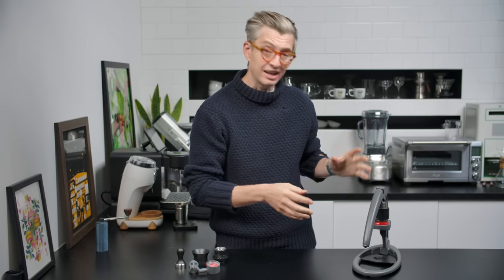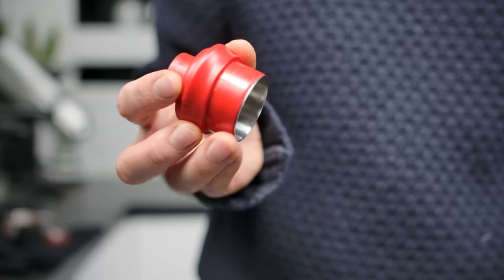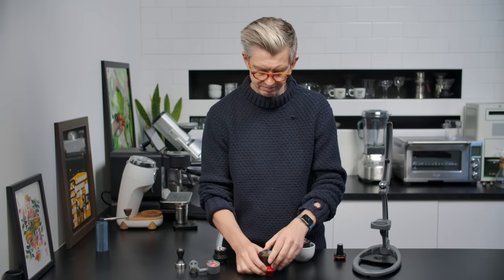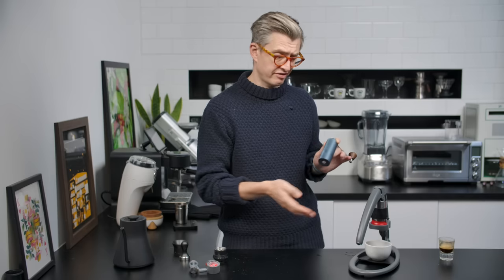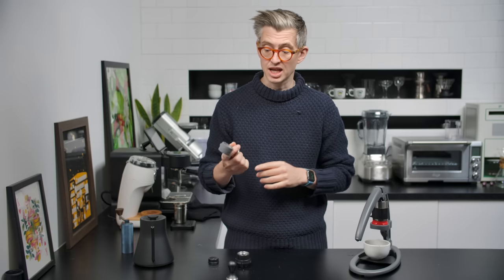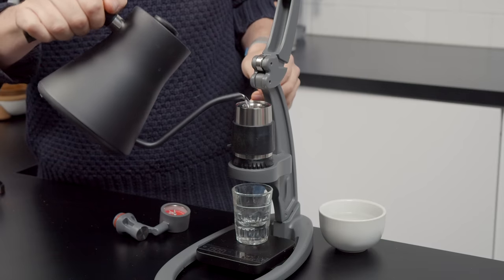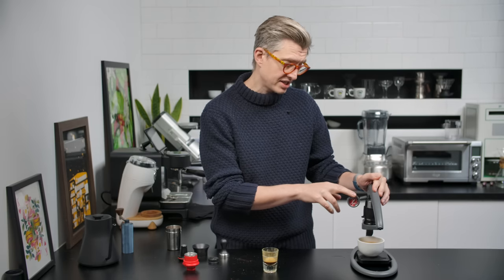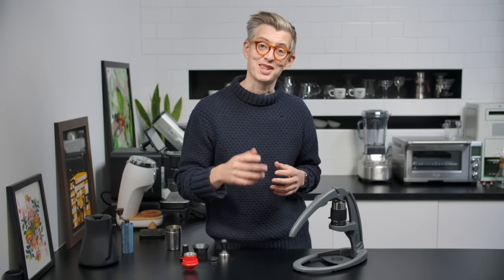The Flair Neo